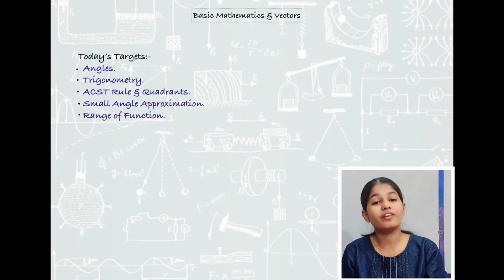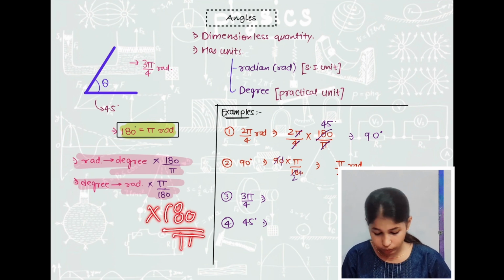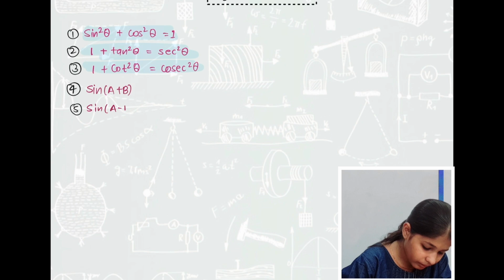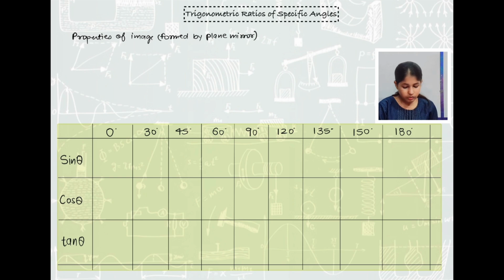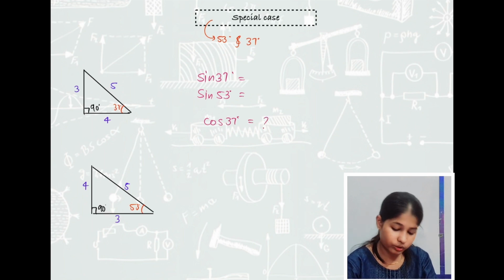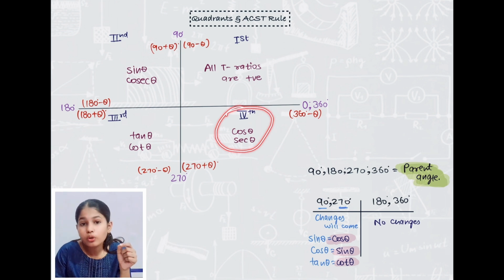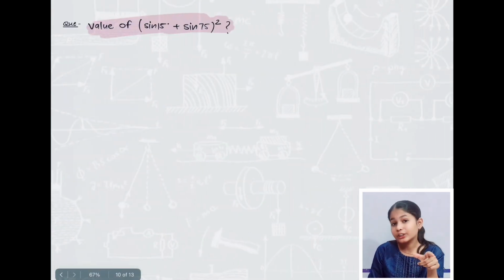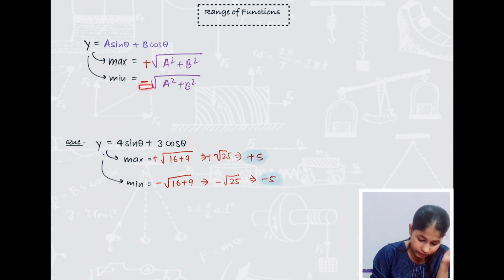Basic Maths & Vector,(Part - 1), Class 11, Satat Gyanarjanam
Hi Everyone 🖐, In this Video, we have started the basic maths & vectors, Hope you will like it.👍

Time stamp of this video :-

00:00 - Intro
02:00 - Angles
14:32 - Trigonometric ratios
19:36 - Trigonometric Identities
39:53 - Trigonometric Ratios of Specific Angles
51:20 - Special case of 37 and 53 degree.
56:15 - Quadrants & ACST Rule.
1:28:05 - Small Angle Approximation.
1:29:57 - Range of function.
1:35:57 - Outro

Wants pdf of these notes , let me know 👍